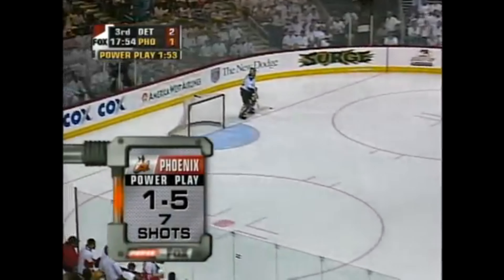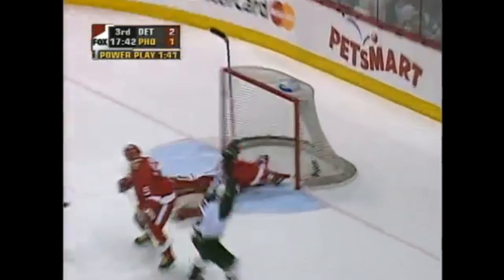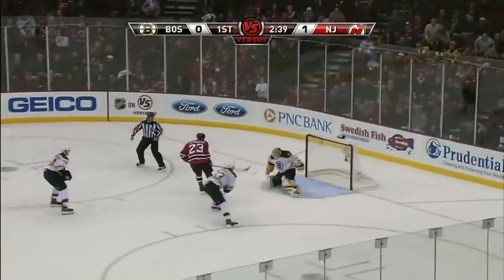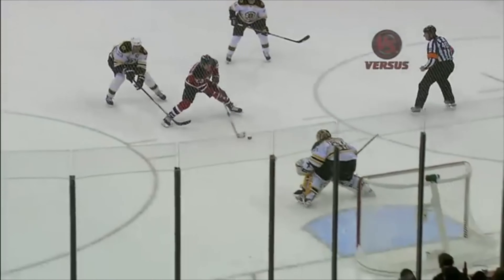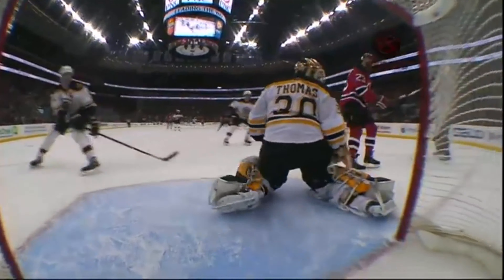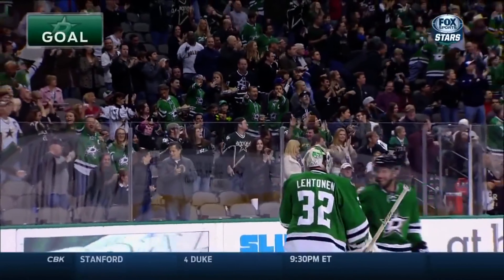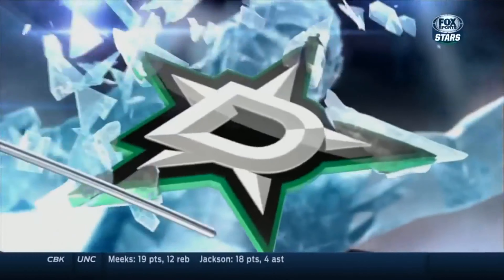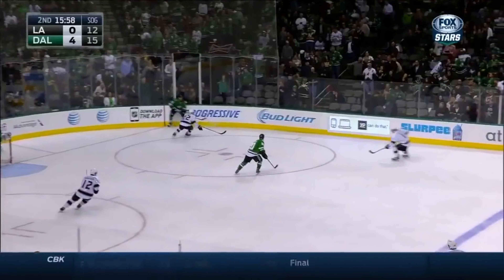NHL: Goalie Assists